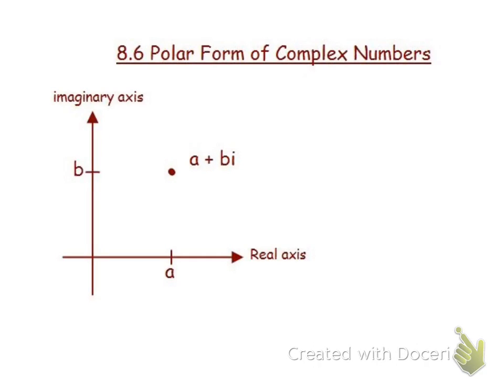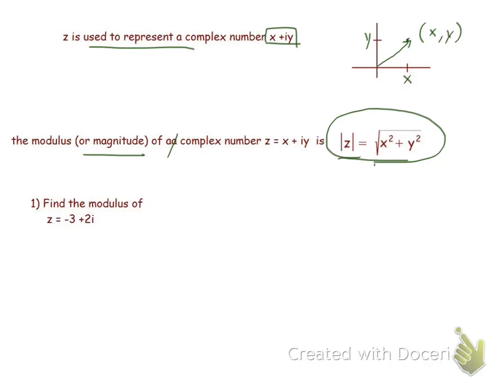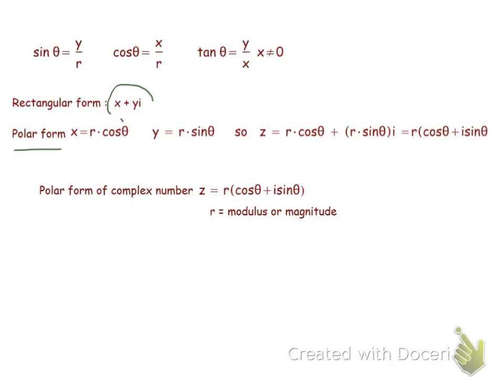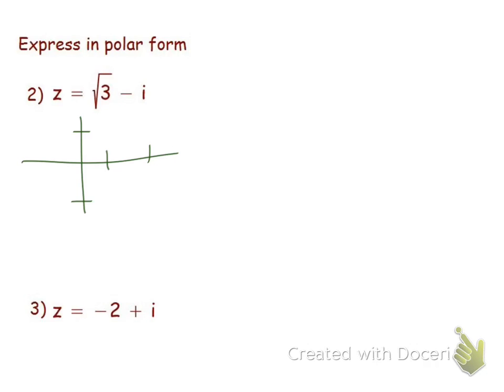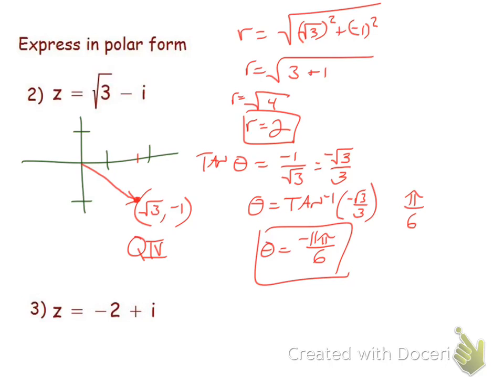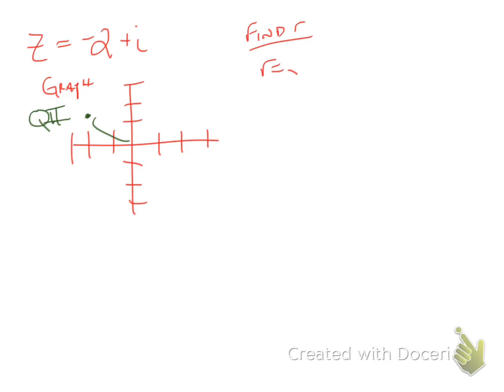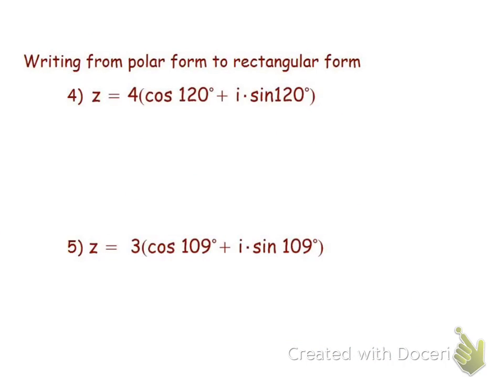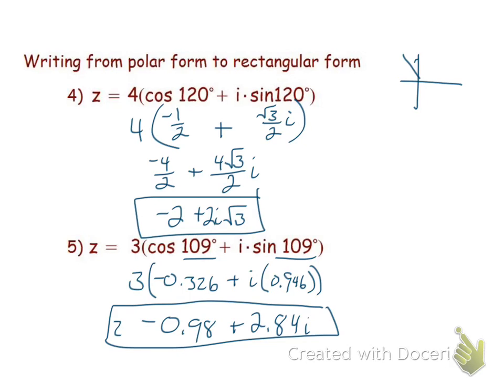8.6 Polar Form of Complex Numbers